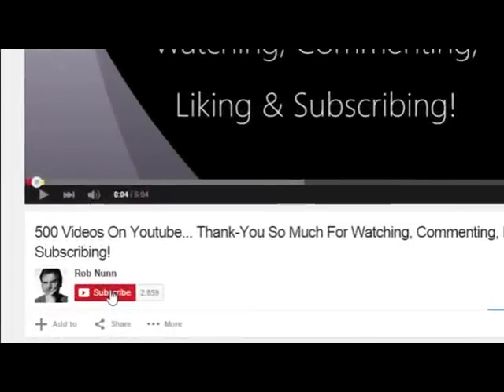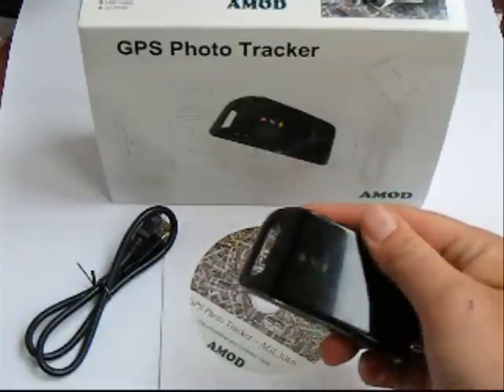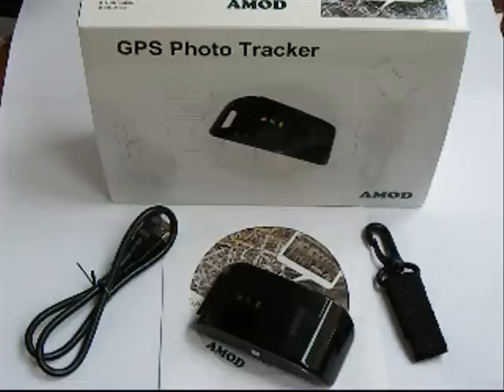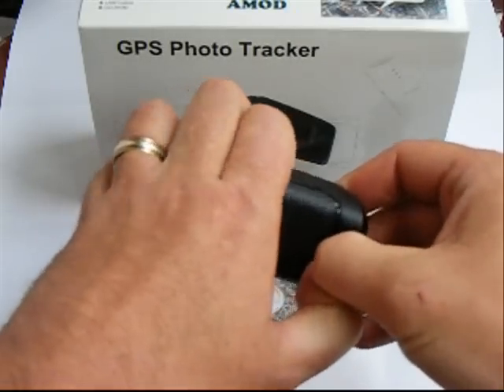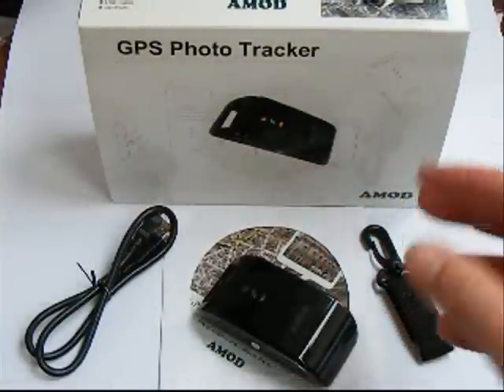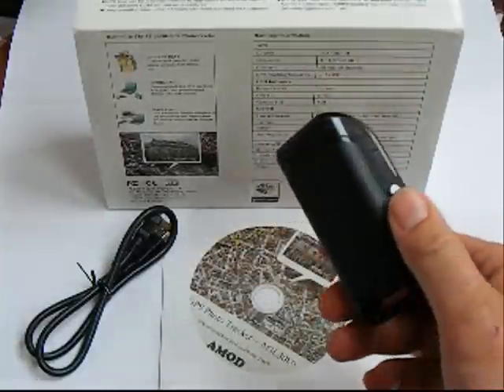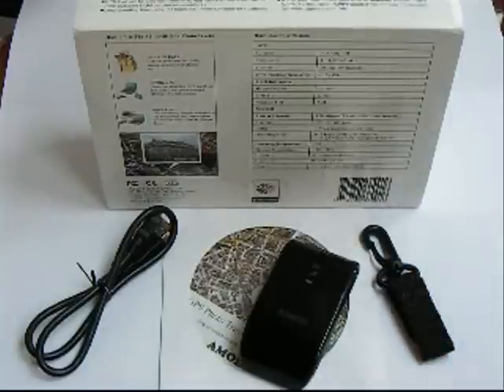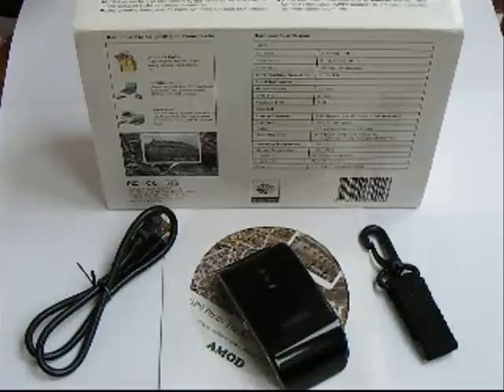Amod AGL 3080 GPS Photo Tracker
Quick look at th Amod GPS Photo Tracker - a device for geotagging your images with lat and long - so you can see them on maps in Picassa, Flickr, and other photo sharing sites.